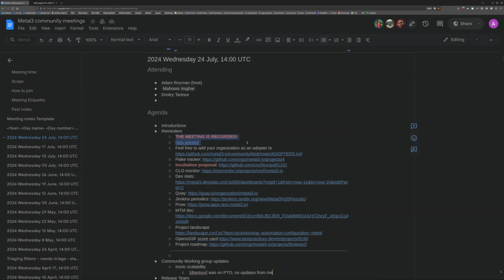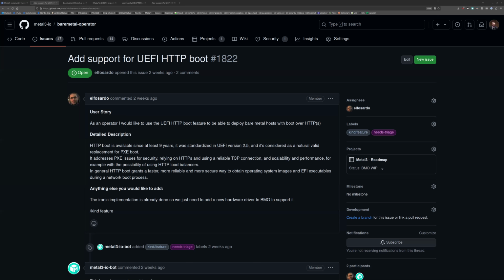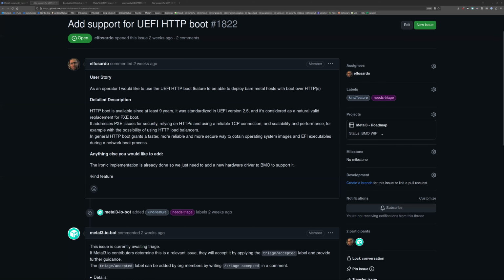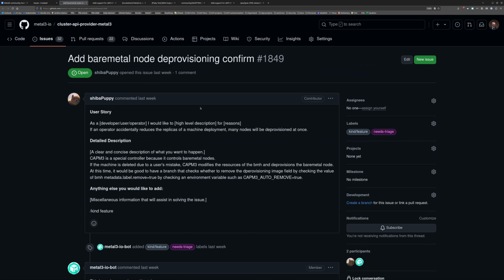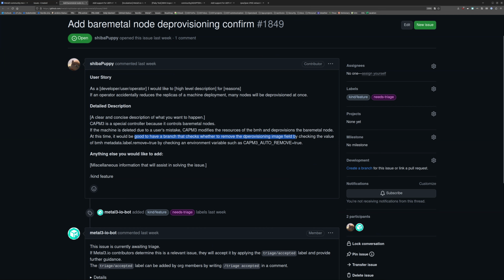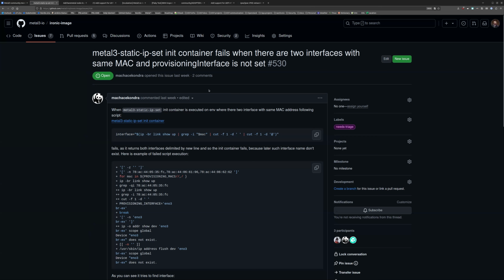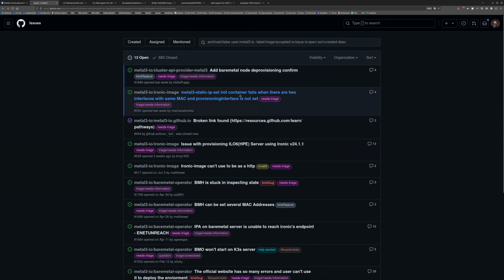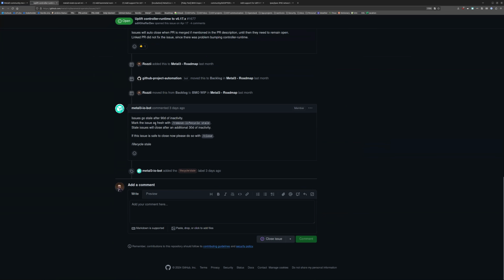2024-07-24 Metal3 Community meeting